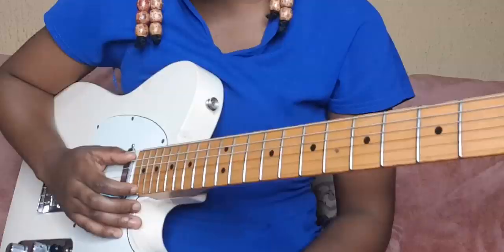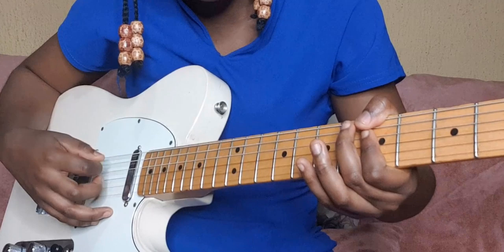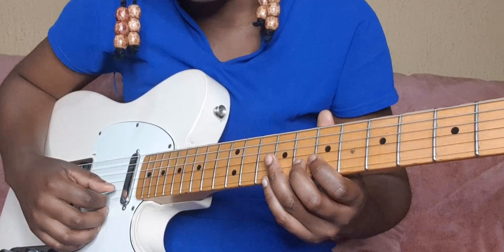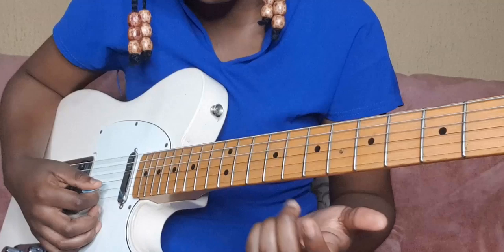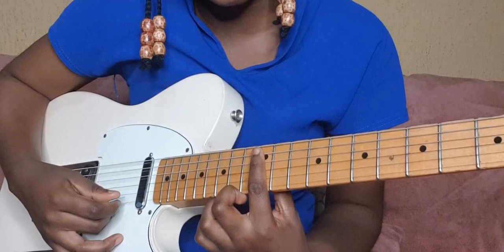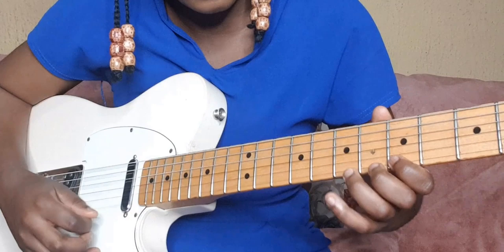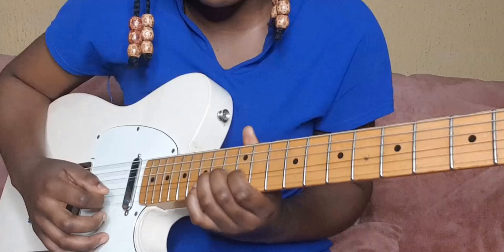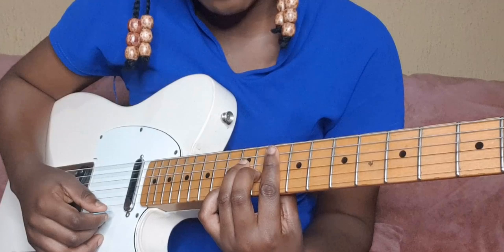How To Use The Major Pentatonic Scale Between Chord Changes/ Guitar Lesson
In this lesson you'll learn how to play chords and solo in between changes using the major pentatonic...Use a metronome or drum track to keep to time, Take it slow first till you get it...